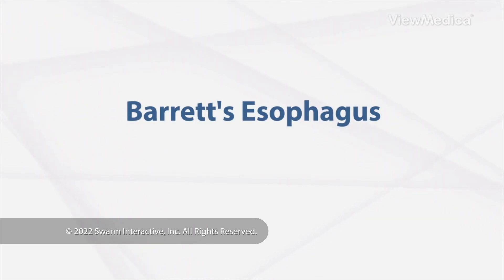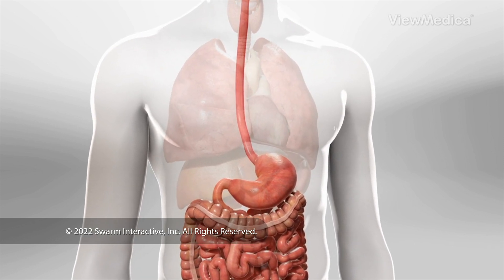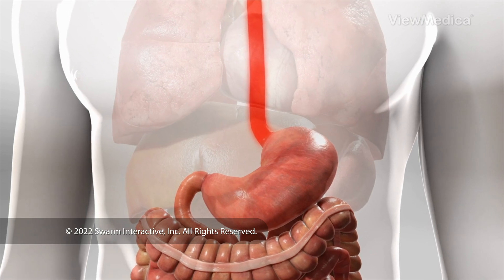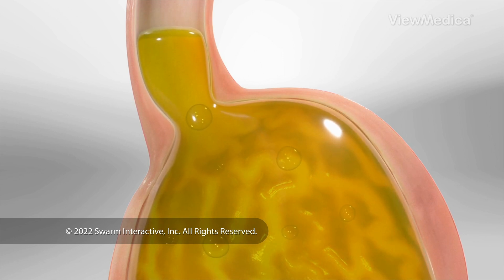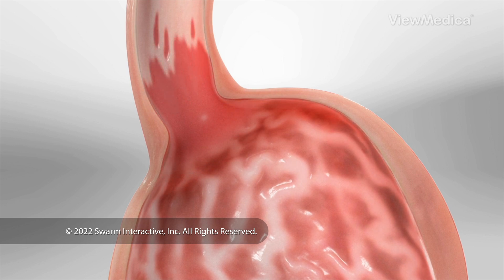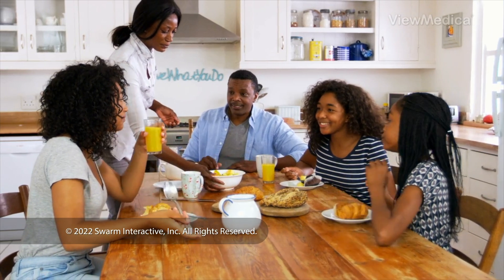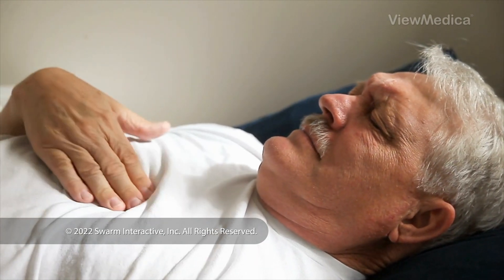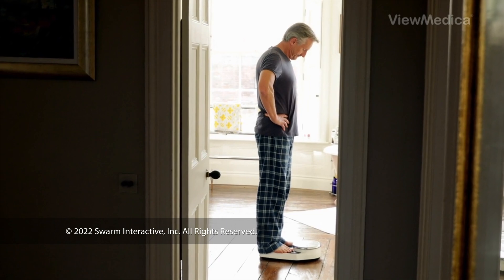Barrett's Esophagus (3D Animation)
Do you have heartburn, pain when you swallow or a feeling like something is stuck in your throat? You may have Barrett's Esophagus. Often linked to long-term acid reflux, this is a problem with the tube that connects your throat to your stomach.